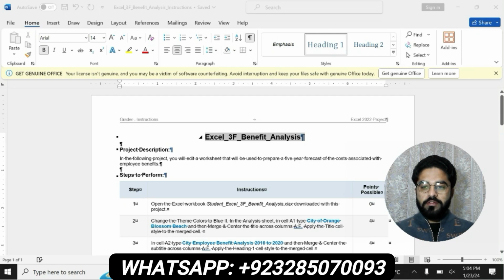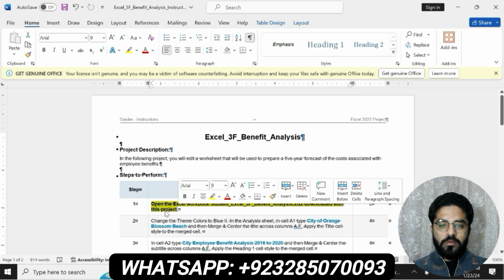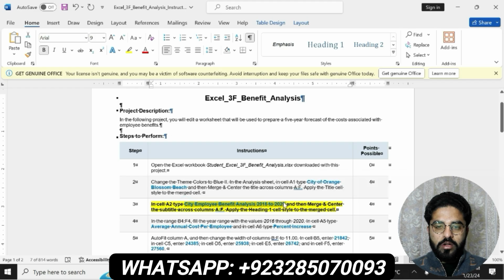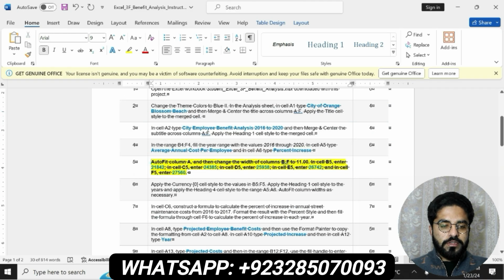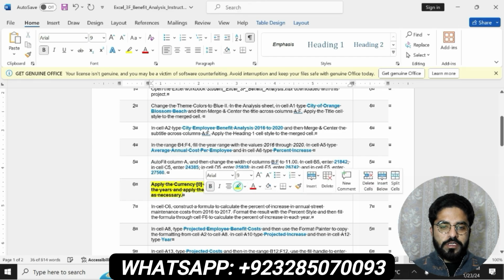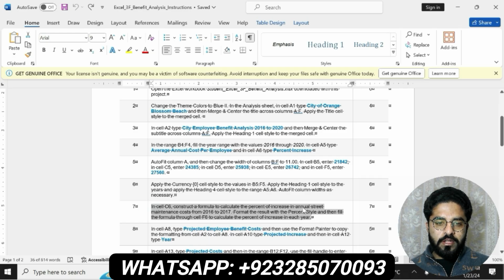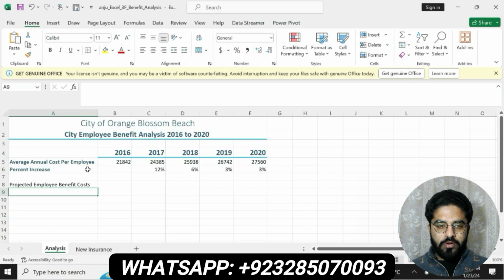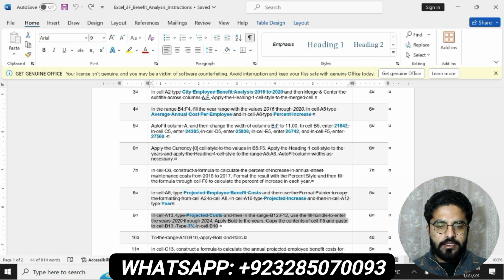Excel 3F Benefit Analysis | Full Step-by-Step Solution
In this video, I provide a complete step-by-step solution for Excel 3F Benefit Analysis (Excel_3F_Benefit_Analysis).
In this project, you will edit a worksheet used to prepare a five-year forecast of employee benefit costs, helping organizations estimate future expenses related to employee benefits.

This tutorial covers:
Formatting and organizing forecast data
Calculating employee benefit costs over multiple years
Analyzing trends and preparing a professional benefits forecast
Completing MyITLab / Cengage Excel 3F assignments accurately

This video is ideal for students working on Excel assignments, quizzes, exams, simulations, and coursework who need a clear and easy-to-follow explanation.

excel_3f_benefit_analysis
excel 3f benefit analysis
excel 3f assignment
employee benefit analysis excel
five year forecast excel
excel benefit cost forecast
myitlab excel 3f
cengage excel 3f
excel forecasting project
excel employee benefits

excel assignment
myitlab excel
cengage excel
sam excel project
excel tutorial
excel simulation training
excel coursework